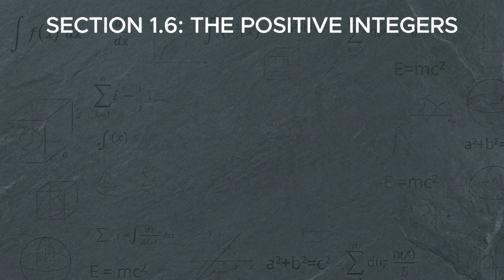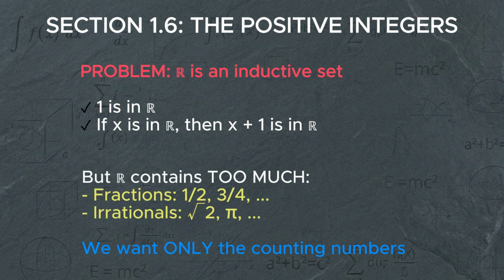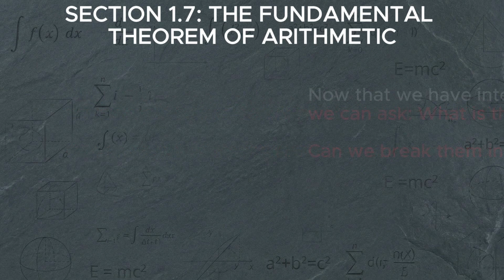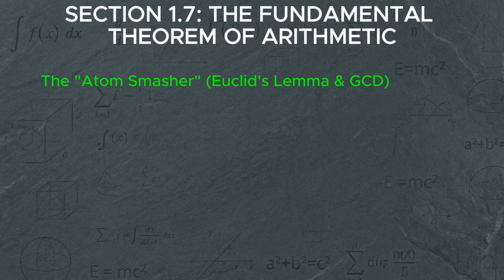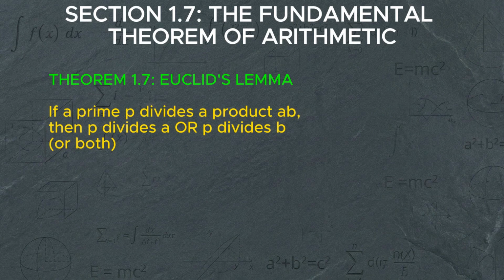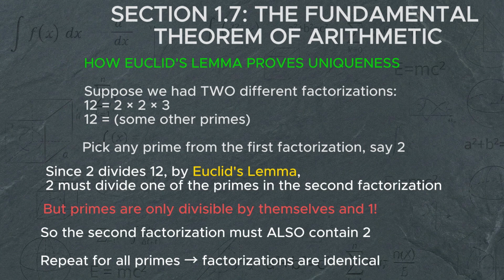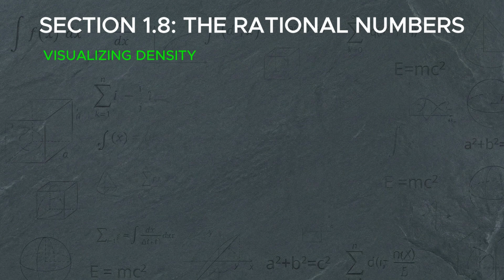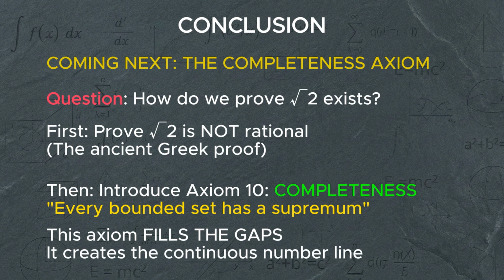Real Analysis: Integers and Rationals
We defined the rules (Axioms) in the last lecture. Now, we build the pieces. In this video, we rigorously define Integers (ℤ) and Rational Numbers (ℚ) using Tom Apostol’s "Mathematical Analysis."

We move beyond the intuition of "1, 2, 3" and explore the formal definition of Positive Integers as the intersection of all Inductive Sets.
We then explore the "DNA" of numbers through the Fundamental Theorem of Arithmetic (Unique Factorization) and prove Euclid's Lemma.
Finally, we examine the Rational Numbers and their property of "Density"—and why, despite being infinitely dense, they are still full of holes.

Reference Material:
Textbook: Mathematical Analysis, 2nd Edition by Tom M. Apostol
Sections: 1.6 (Integers), 1.7 (Unique Factorization), 1.8 (Rationals)